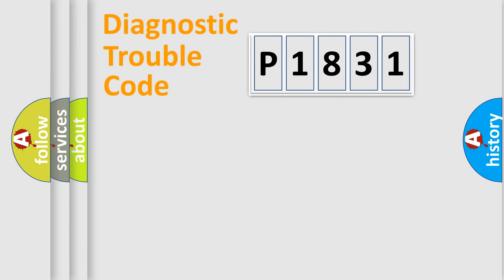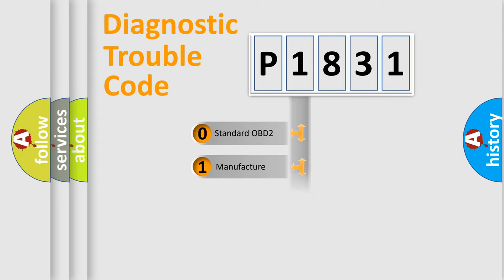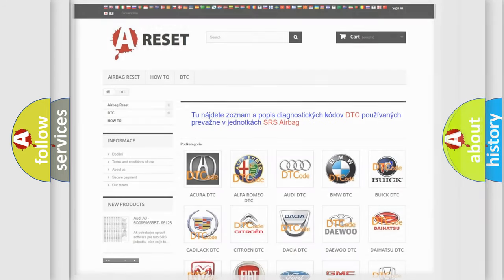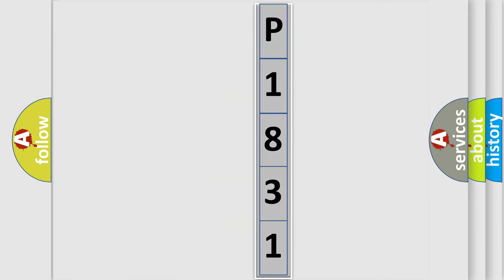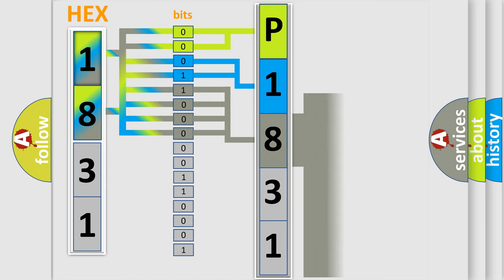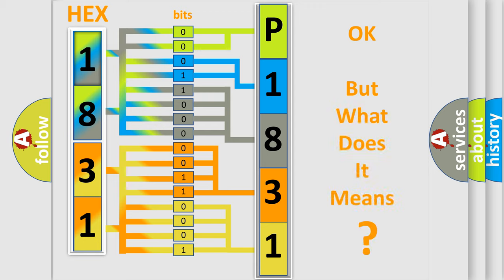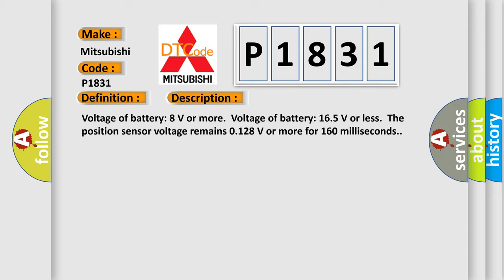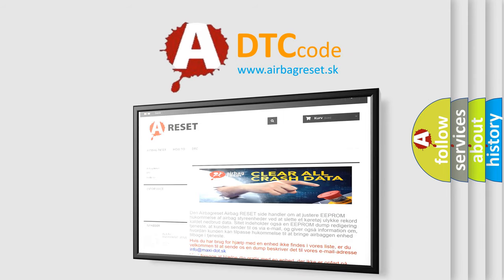DTC Mitsubishi P1831 Short Explanation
Contents:
0:21 Basic DTC analysis according to OBD2 protocol standard.
1:48 Insight into programming
2:58 A diagnostically understandable description of the Diagnostic Trouble Code
3:05 Basic error definition

Make:
Mitsubishi
Code:
P1831
Definition:
Shift Fork Position Sensor 4 System (Voltage low range out)
Description:
Voltage of battery: 8 V or more.Voltage of battery: 16.5 V or less.The position sensor voltage remains 0.128 V or more for 160 milliseconds.
Cause:
 Malfunction of TC-SST-ECU Malfunction of shift fork position sensor 4